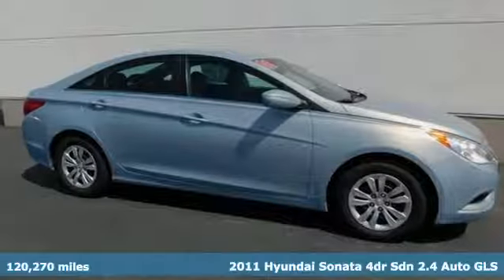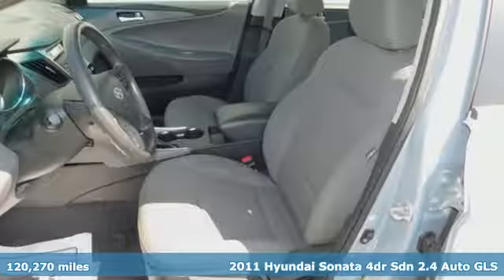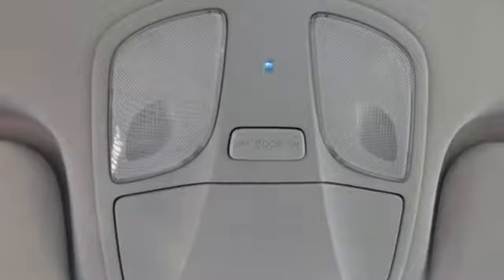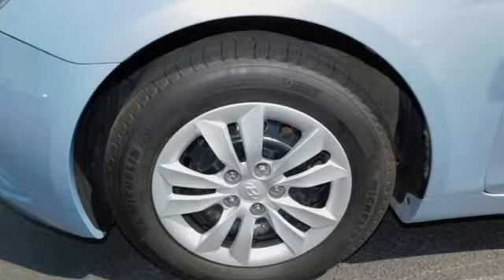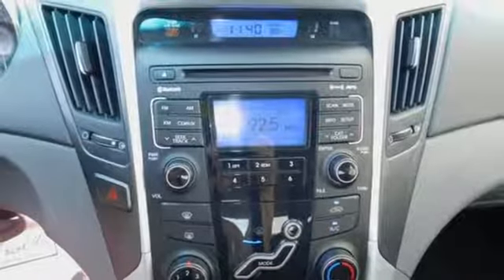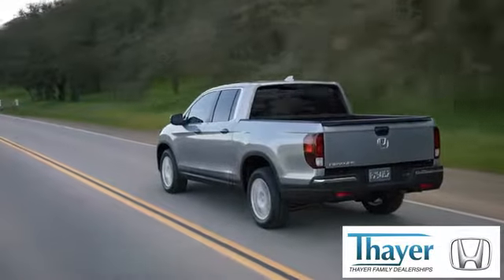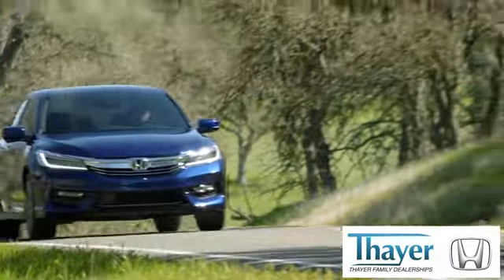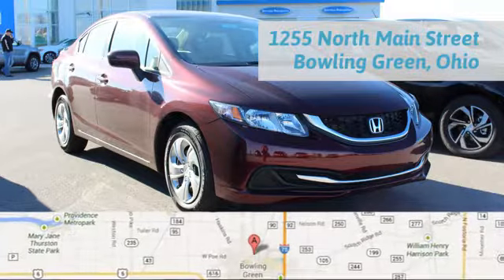Used 2011 Hyundai Sonata Bowling Green OH Perrysburg, OH 18530A - SOLD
Year: 2011
Make: Hyundai
Model: Sonata
Trim: GLS
Engine: 2.4L 4-Cylinder DGI 198 hp
Transmission: 6-Speed Automatic with Shiftronic
Color: Blue
Interior: gray
Mileage: 120270
Stock #: 18530A
VIN: 5NPEB4AC3BH157642
Recent Arrival! One Owner, Local Trade, Non-Smoker, Only 15-20min south of the Toledo area!, THIS CAR IS SUPER CLEAN INSIDE AND OUT AND IS A ONE OWNER!!!, WE DID $739.00 RECOMMENDED MAINTENCE TO MAKE SURE YOU ARE ROAD READY!!!, CALL QUICK AT THIS PRICE IT WONT LAST!!!, gray Cloth. CARFAX One-Owner. Iridescent Silver Blue Pearl 2011 Hyundai Sonata GLS FWD 6-Speed Automatic with Shiftronic 2.4L 4-Cylinder DGI 198 hpbrbrThink Thayer Honda for service, value and selection. If its about the price think Thayer Honda as well. Only a short drive from the Toledo or Findlay area.brbrAwards:br * Car and Driver 10 Best Cars * 2011 IIHS Top Safety Pick * 2011 KBB.com Top 10 Family CarsbrCar and Driver, January 2017.brThink Thayer - for your One-Stop Shopping Experience!brbrReviews:brbr * Smooth ride, high fuel economy, comfortable and handsome cabin, spacious trunk, capable handling, impressive value, strong safety scores, lengthy warranty. Source: Edmundsbr * By most relevant measures, the 2011 Hyundai Sonata is among the best mid-size sedans you can buy. You won't find a more compelling combination of style, value and quality in the category. Source: KBB.com

Address:
1019 N Main St